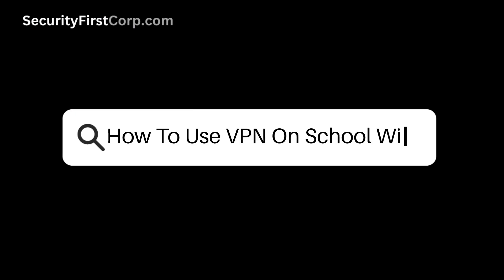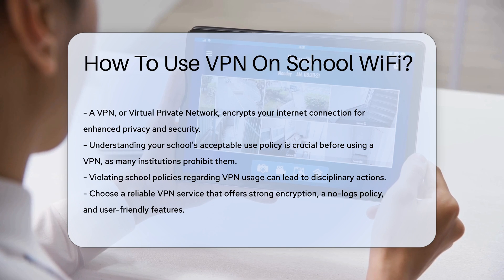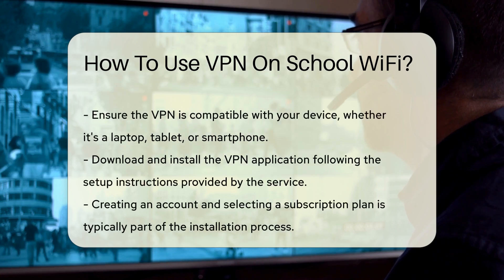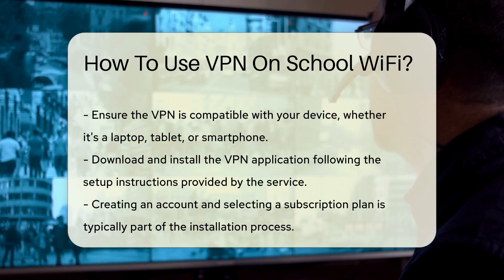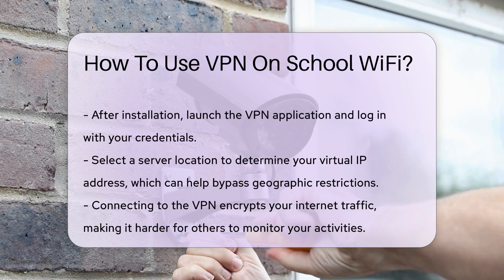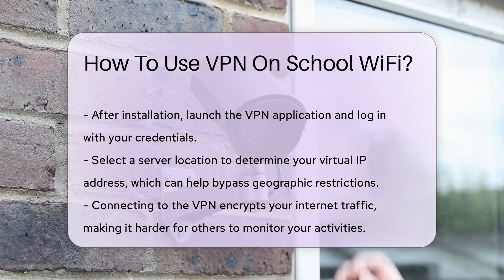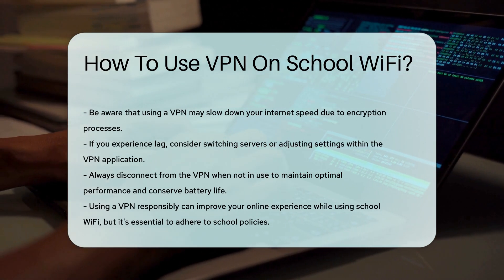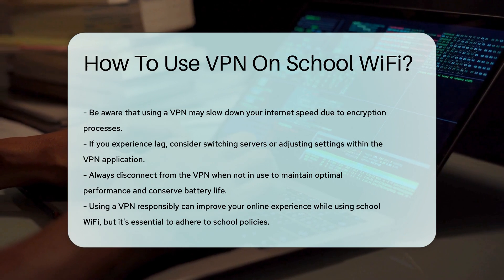How To Use VPN On School WiFi? - SecurityFirstCorp.com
How To Use VPN On School WiFi? Are you curious about how to use a VPN on school WiFi for enhanced online privacy and security? In this detailed guide, we'll walk you through the steps to effectively utilize a Virtual Private Network on your school network. Discover the importance of VPN encryption and how it safeguards your data from potential threats.

 Before diving into VPN usage, it's crucial to be aware of your school's acceptable use policy regarding VPNs. Violating these rules could have consequences, so ensure you are compliant.

 Selecting a reliable VPN service is key. Look for features like strong encryption, a no-logs policy, and user-friendly interfaces to ensure a smooth experience. Compatibility with your device is also essential, whether you're using a laptop, tablet, or smartphone.

 Download and install your chosen VPN application, following setup instructions provided by the service. Create an account, choose a subscription plan, and log in to start using the VPN. Select a server location to establish your virtual IP address and bypass geographic restrictions.

 Once connected, your internet traffic will be encrypted, enhancing your online security. Keep in mind that VPN usage may impact internet speed due to encryption. If you experience lag, try switching servers or adjusting settings within the application.

Always remember to disconnect from the VPN when not in use to maintain optimal performance and save battery life. Stay informed about your school's policies while responsibly using a VPN on school WiFi.